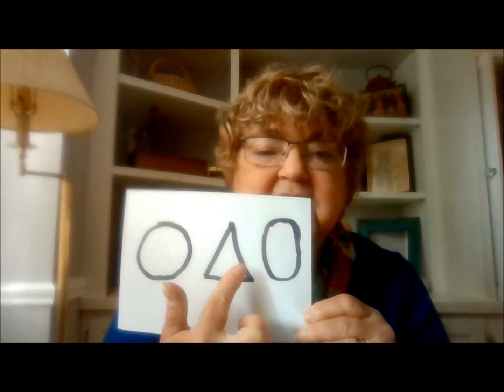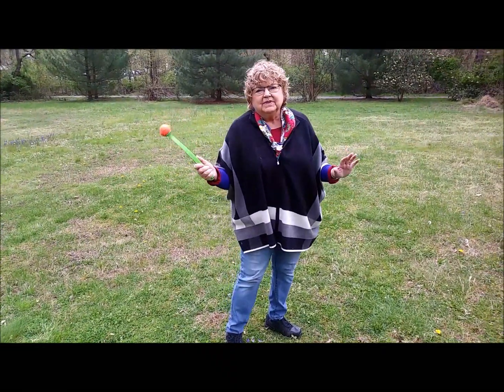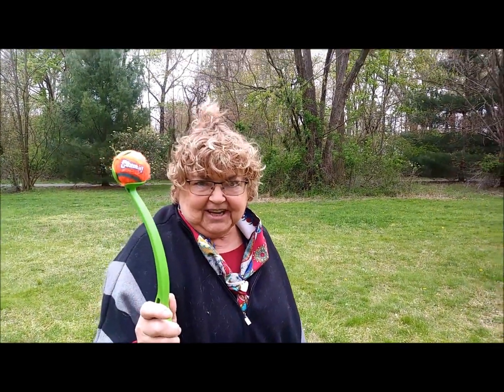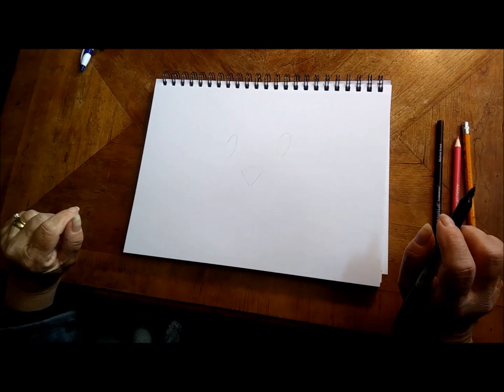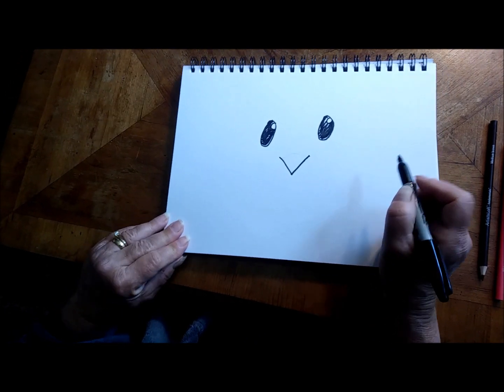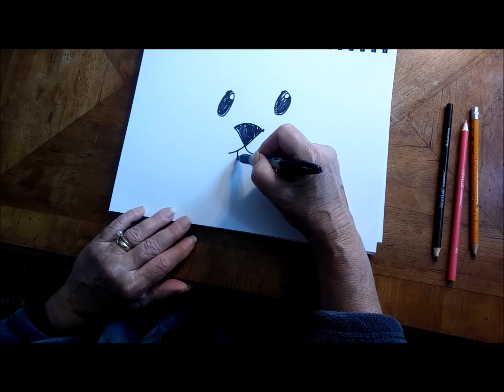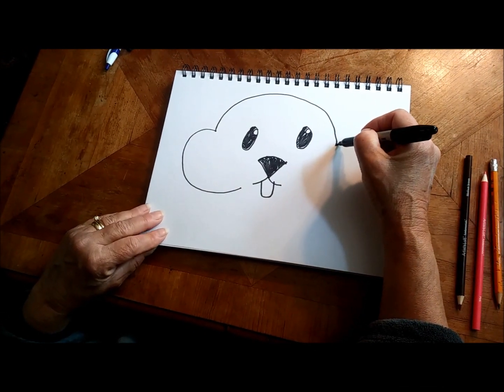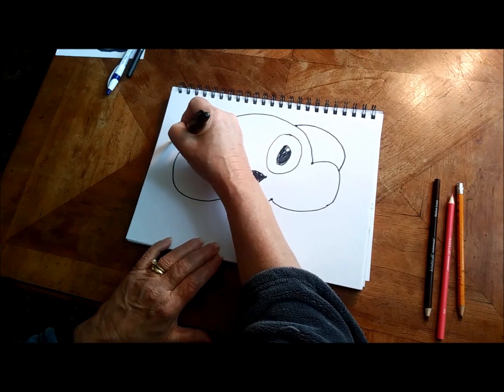DRAWING WITH MRS. BUCKLEY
Draw a Cartoon Dog with Mrs. Buckley